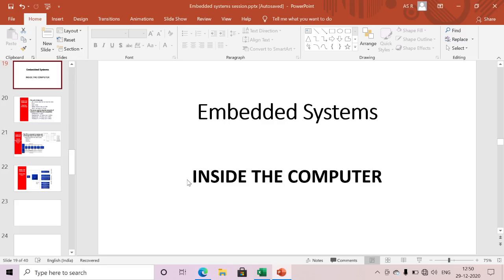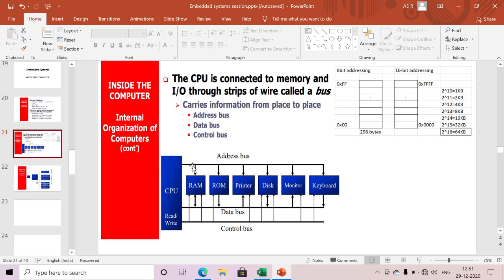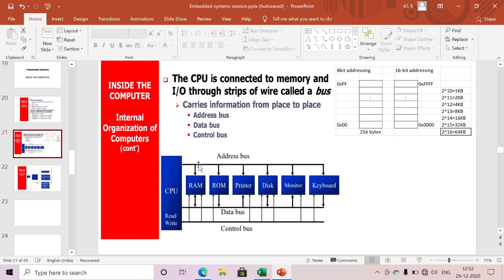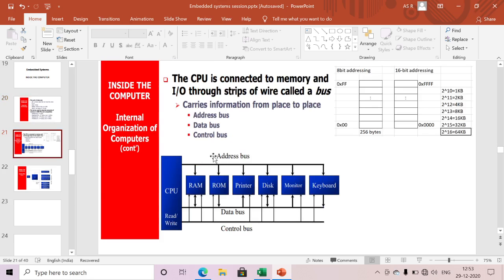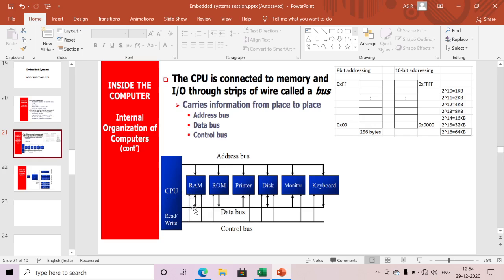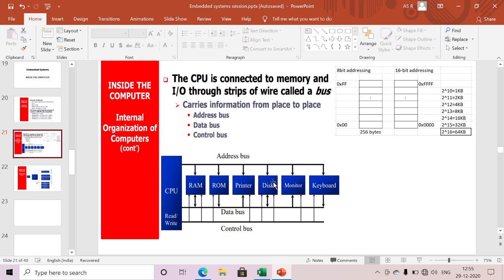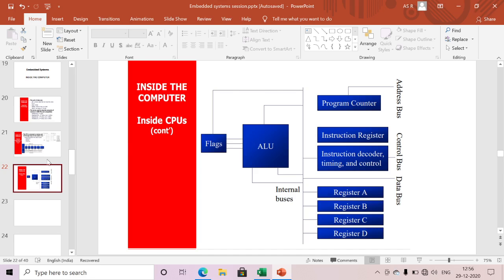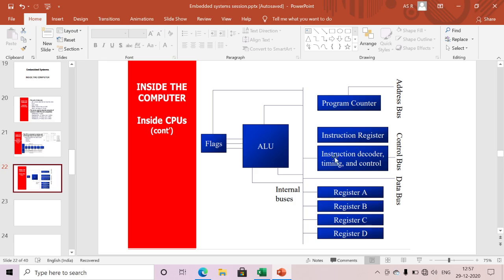[ES-EN-3]Inside the computer in embedded system- lesson 3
contents:
1.Inside Computer
2.Address bus
3.data bus
4.control bus
5.RAM vs ROM
6.inside CPU
7.instruction registor,alu,Program counter